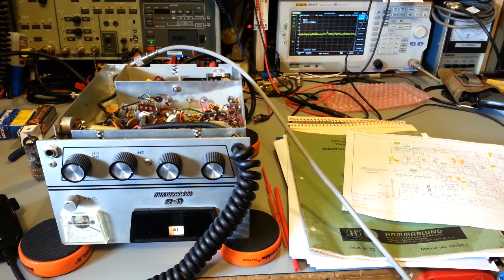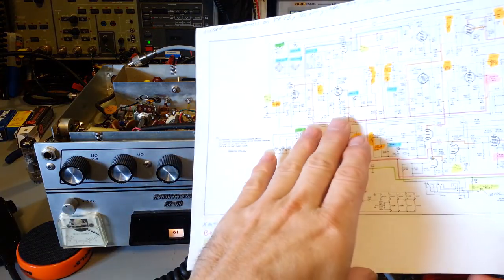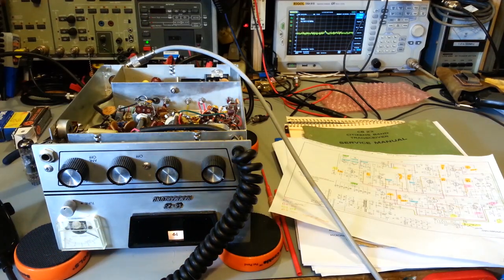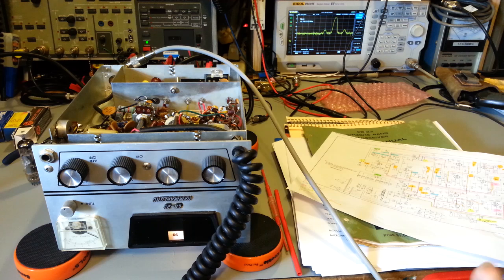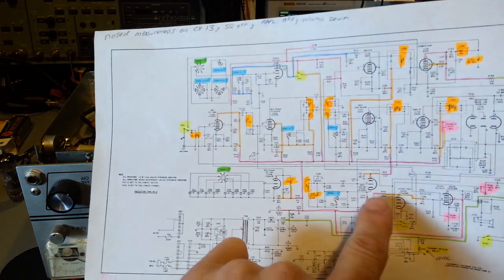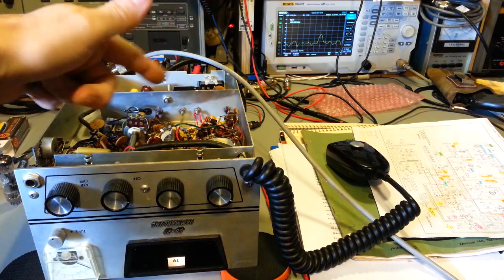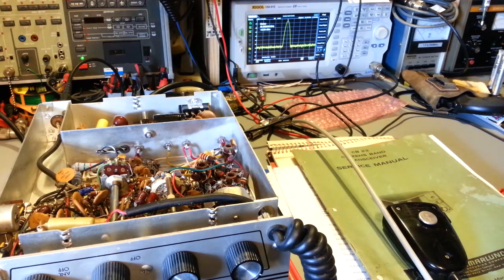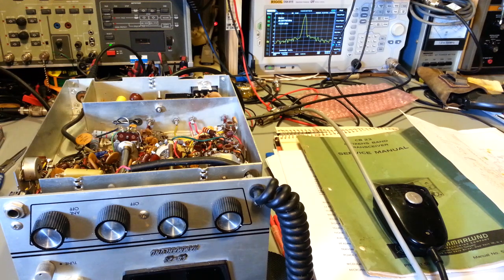Old tube type CB with high RF emissions in receive. Oh how FCC standards have changed.